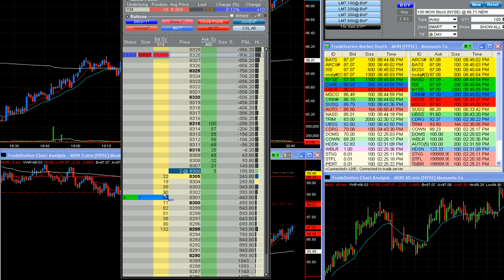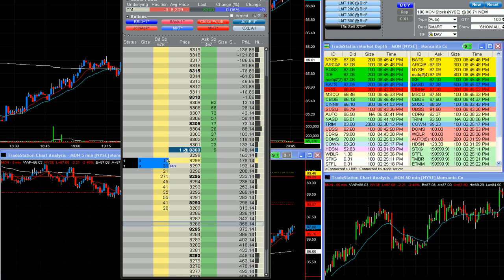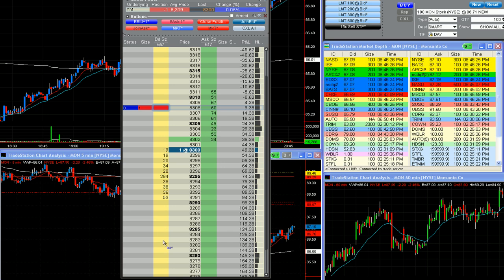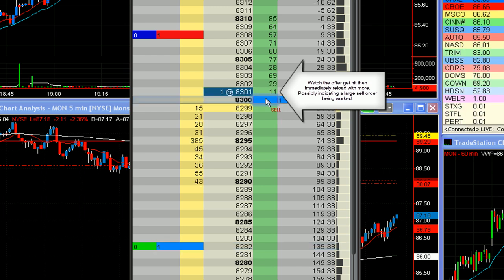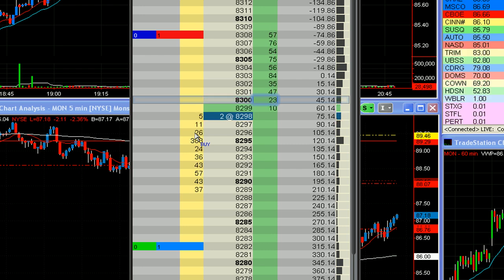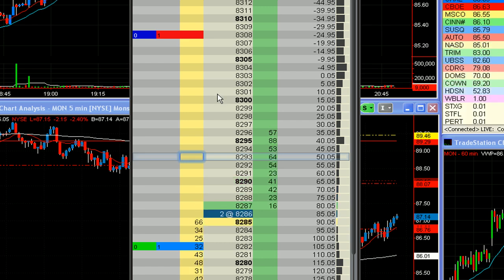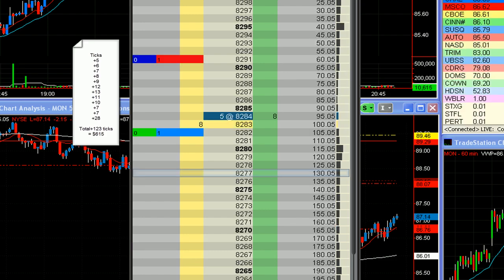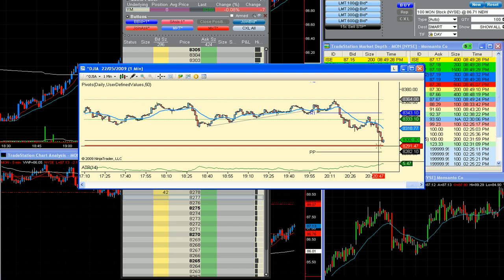Live YM tape reading scalping - daytrading for a living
While analysing some of my trading from Q4 of 2009 I came across this live trade I captured and thought I would share. I was scalping with 10 lots, scaling out to manage risk. Holding a core position and then re-rentering when the tape confirms.
See how sellers reload on the DOM, and how reading the DOM is just as if not more important that the time and sales window.